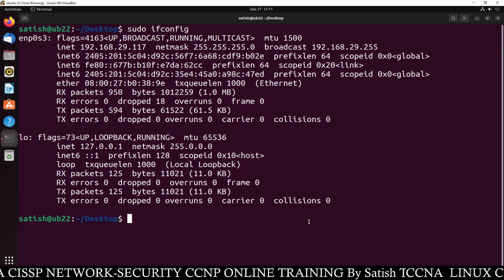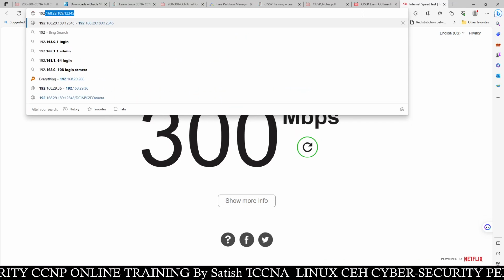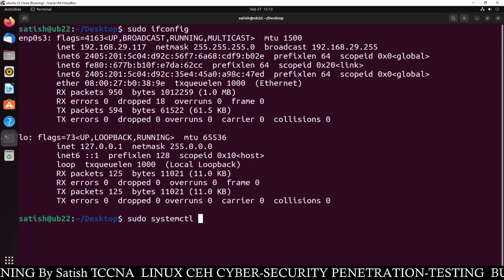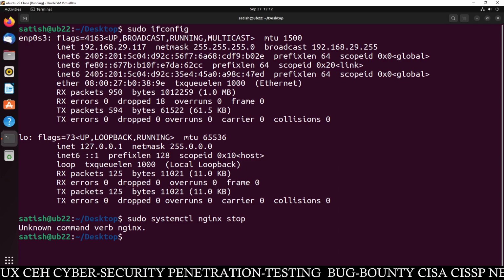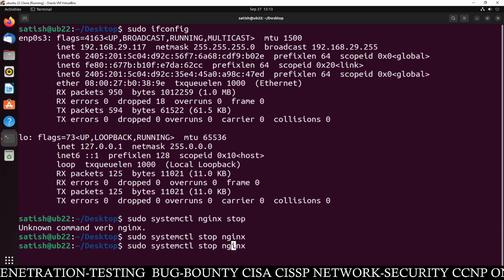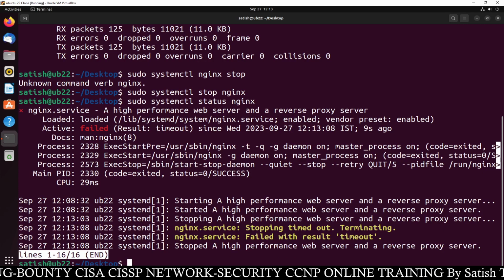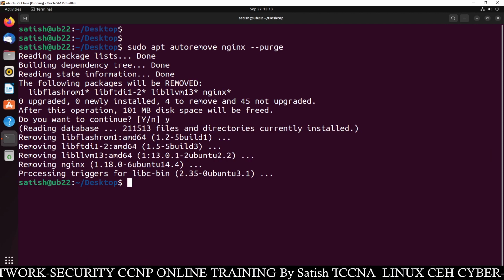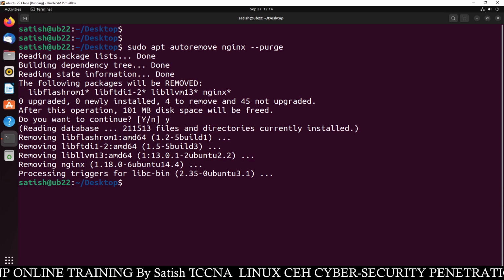NGINX | How to Remove and Uninstall NGINX Web Server in Ubuntu 22.04 LTS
NGINX | How to  Uninstall  NGINX Web Server from Ubuntu 22.04 LTS
Nginx Server | Uninstall ation on Ubuntu 22.04
 NGINX Web Server removable  on Ubuntu Server.
NGINX Web Server uninstallation process on Linux | Lab with Example in English
Stp and Remove NGINX Web Server on Ubuntu Linux
Remove NGINX Web   on Linux
How to uninstall NGINX on Ubuntu 22.04

how to uninstall nginx,linux tutorial,web server tutorial,uninstall nginx ubuntu 21.04,how to uninstall nginx ubuntu 20.04,command to uninstall nginx ubuntu
remove nginx

remove nginx ubuntu

how to remove nginx

remove nginx ubuntu 14.04

ubuntu remove nginx

yum remove nginx

remove nginx server header

how to remove nginx from google chrome

remove nginx centos

completely remove nginx

how to remove nginx from ubuntu

remove nginx virus

remove nginx service

remove nginx completely from ubuntu

linux remove nginx

remove nginx version from headers

how to remove nginx from raspberry pi

how to remove nginx from my computer

ansible remove nginx default

remove nginx from mac

ubuntu 22 remove nginx
ubuntu 23  remove nginx

centos remove nginx

remove nginx version from error page

CCNA and CCNP Online / Classroom Training
Cyber Security  Online / Classroom Training
Linux Administration Online / Classroom Training
Website Designing and Development Online / Classroom Training
Penetration Testing and Network Security Online / Classroom Training